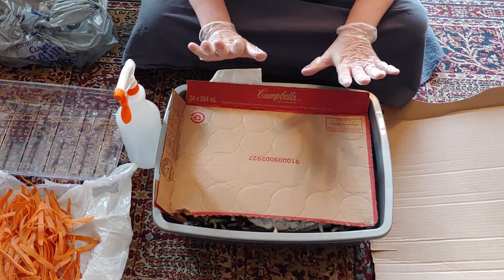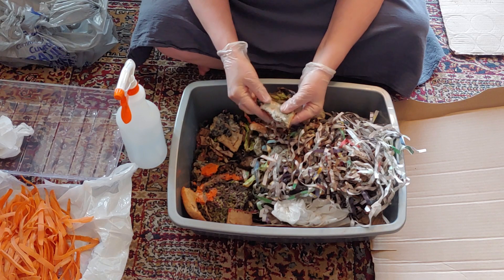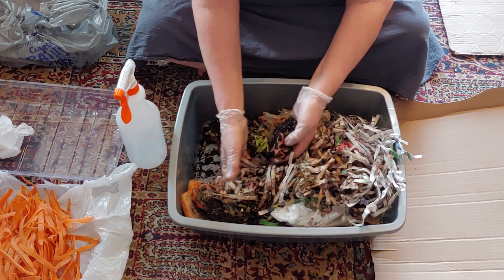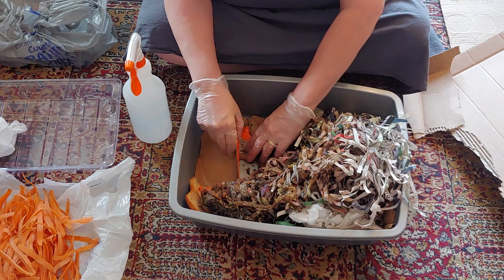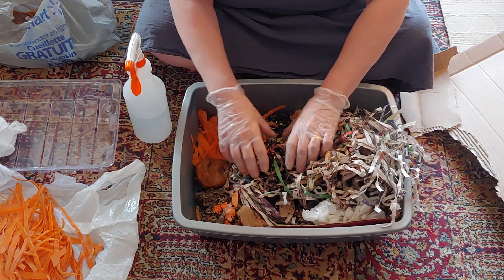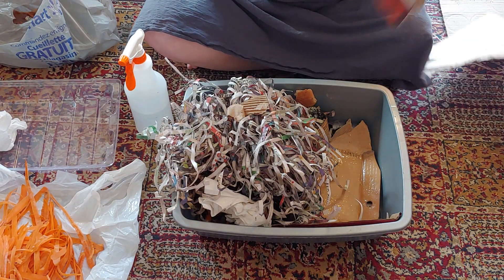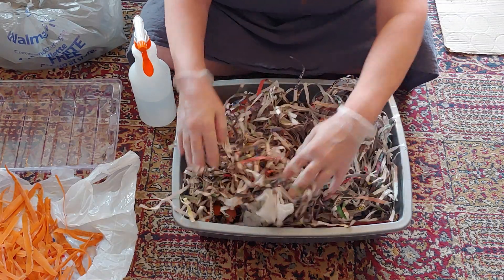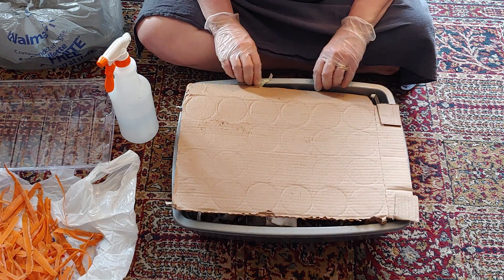Worm Inspection Day. No smell. Beautiful compost!